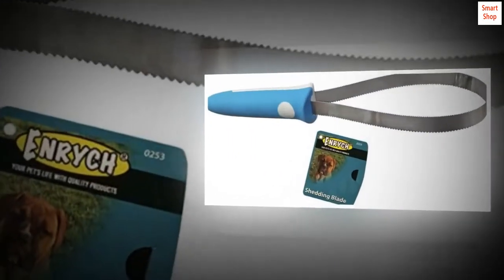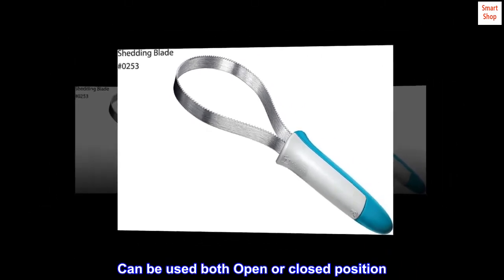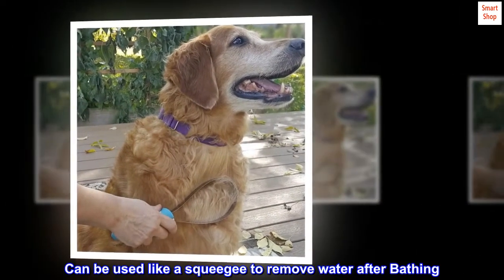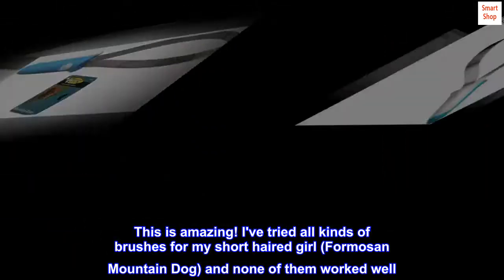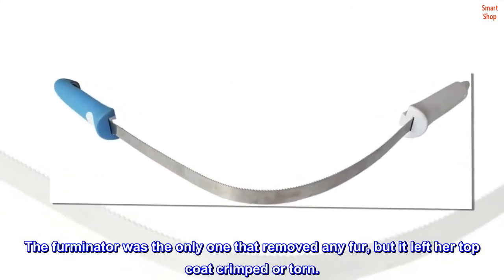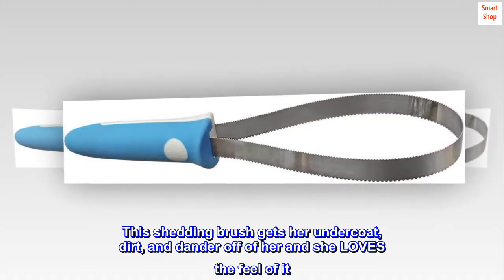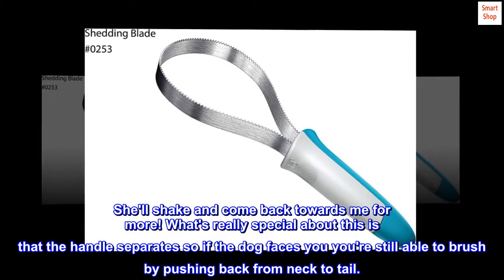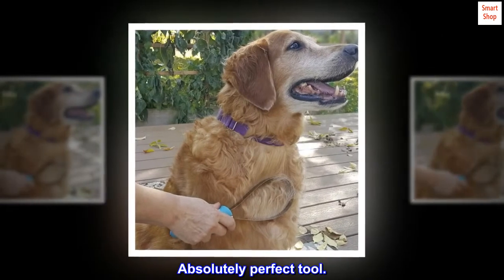Enrych Heavy Duty Shedding Blade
Comfortable rubberized handle
Stainless steel blade
Can be used both Open or closed position
Removes loose hair
Can be used like a squeegee to remove water after Bathing

This is amazing! I've tried all kinds of brushes for my short haired girl (Formosan Mountain Dog) and none of them worked well. The furminator was the only one that removed any fur, but it left her top coat crimped or torn.

This shedding brush gets her undercoat, dirt, and dander off of her and she LOVES the feel of it. She'll shake and come back towards me for more! What's really special about this is that the handle separates so if the dog faces you you're still able to brush by pushing back from neck to tail.

Absolutely perfect tool.